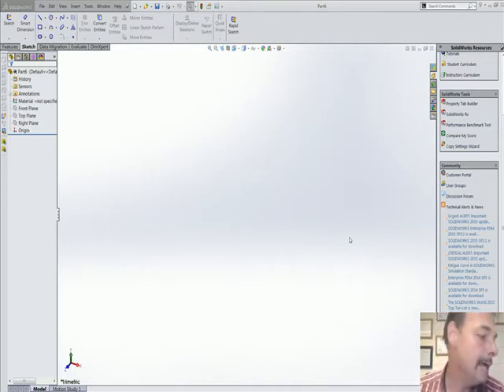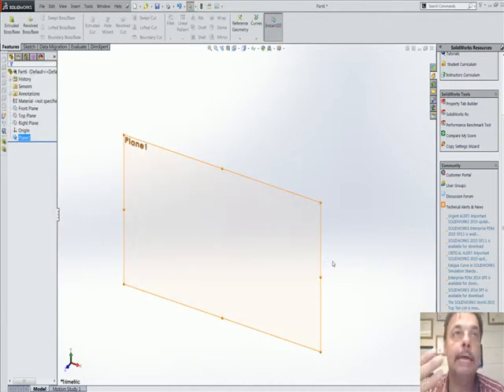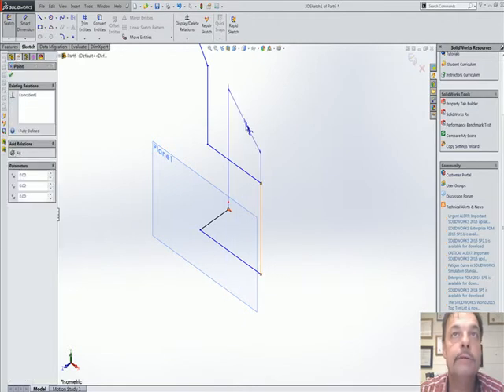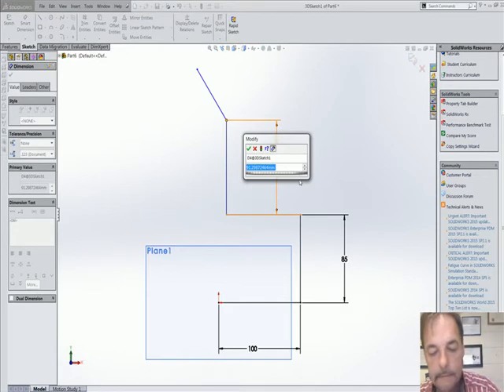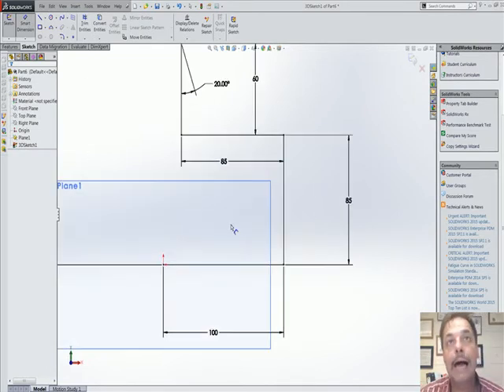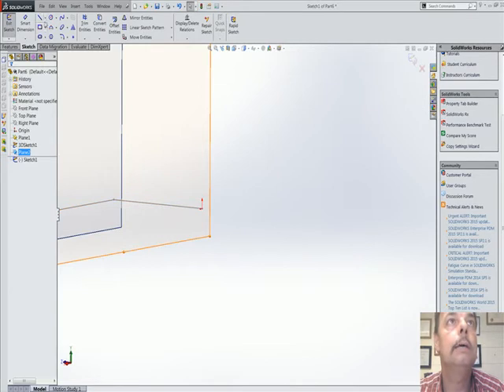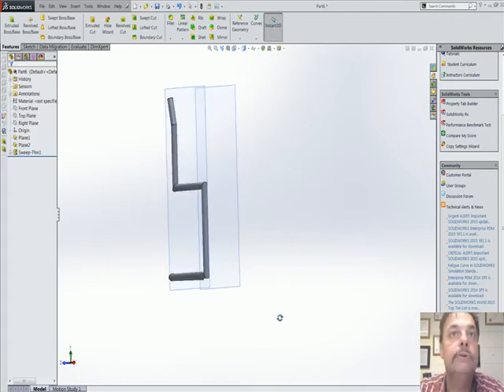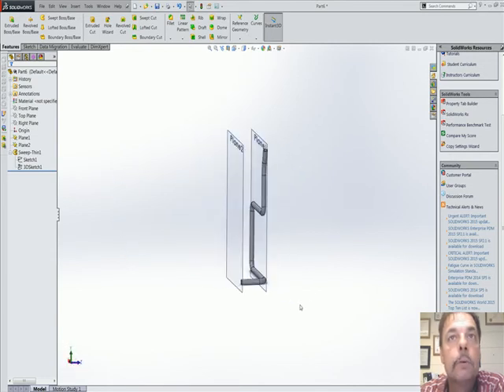Problem 10 2 Tutorial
Elizabethtown Community Technical College CADD Department. How to use Swept in Solidworks. Problem 10-2